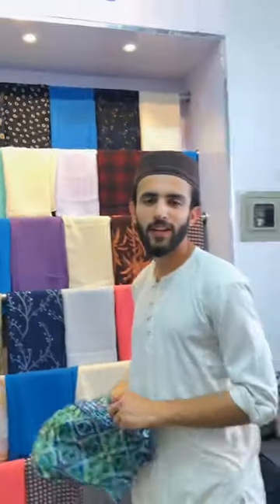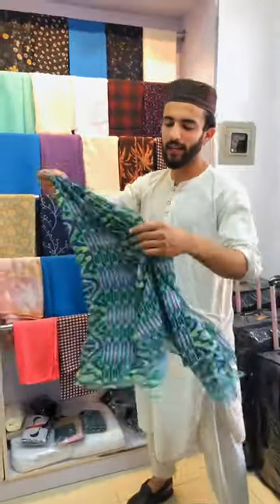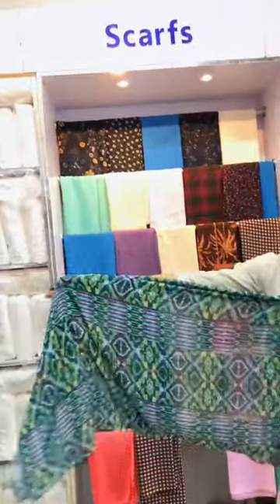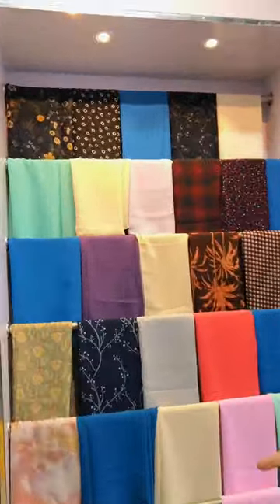Scarfs Variety from Maassalama